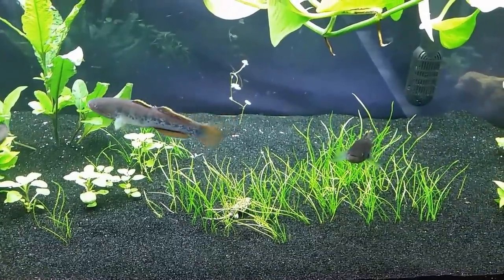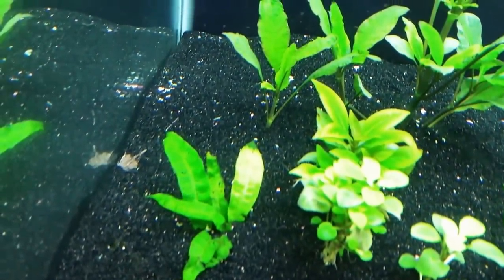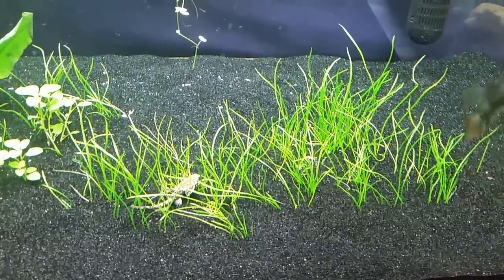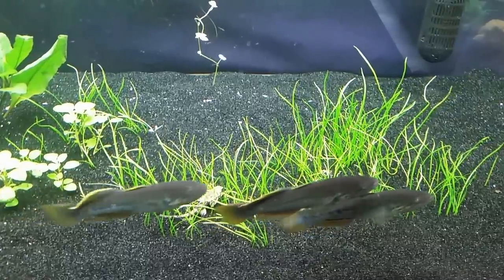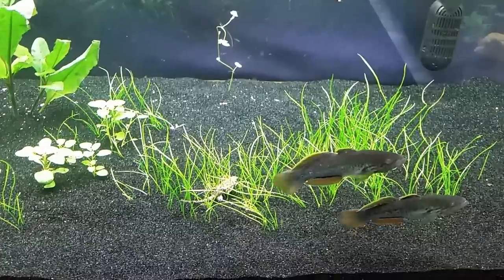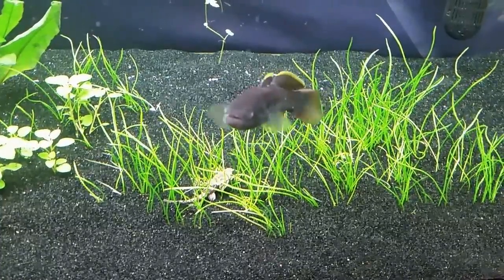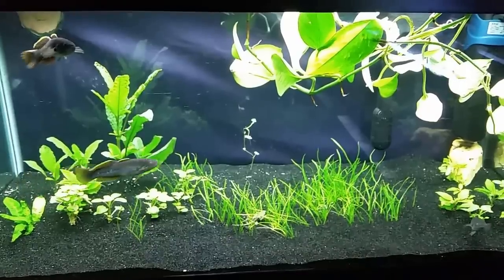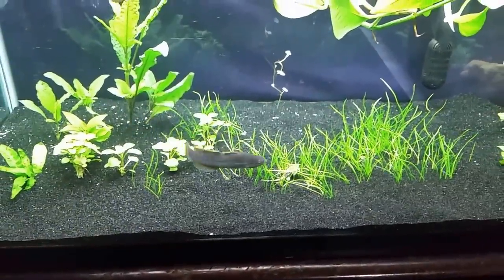Banjo Catfish with Purple Spotted Gudeons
Here's a look at my new Banjo Catfish ( Bunocephalus coracoideus) along with my Purple Spotted Gudeons (Mogurnda Mogurnda, or Mogurnda Adspersa) in my "Australian Tank". This is a 40 Breeder. It is a Freshwater Planted Tank (Aquarium)